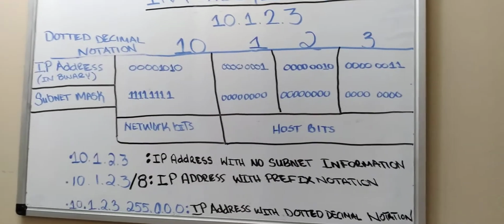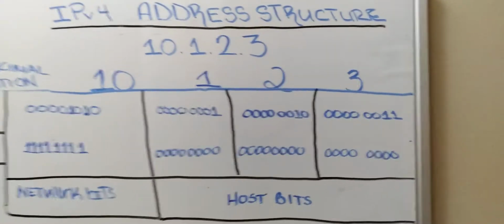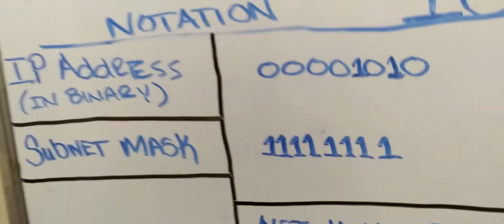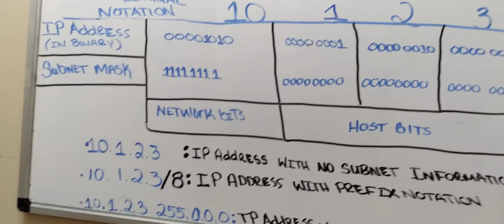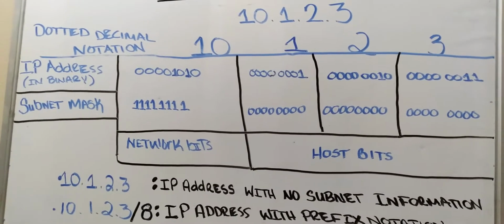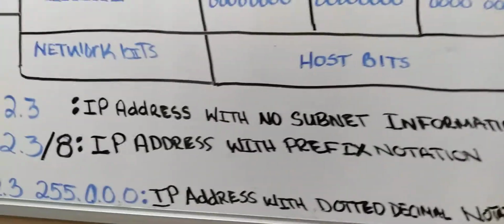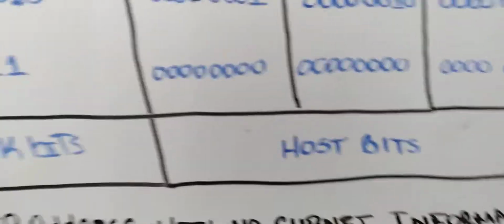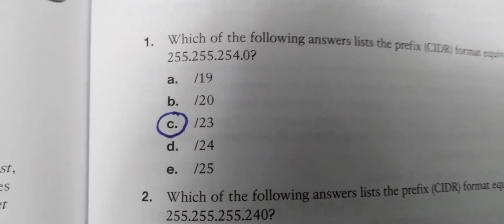♦️CCNA³⁶⁵| IPv4| Analysis of Subnet Mask|Part1#ccna#subnet mask eight bits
Purpose of the subnet mask is to split via IPv4/IPv6 address into the 2 components. We combine, using a logical & the IP address & the mask we reveal the network address, once the subnet mask is entered into the IP settings of a device, it is to enable.

Subnetting divides a network into smaller sections. Has a number of purposes,which includes easier network management & more organized networks, as well as various security & performance gains.

Reading December 4, 2021
Wendell,  Odom
VOLUME 1
ANALYZING SUBNETTING
CHAPTER 13

~Wish you well